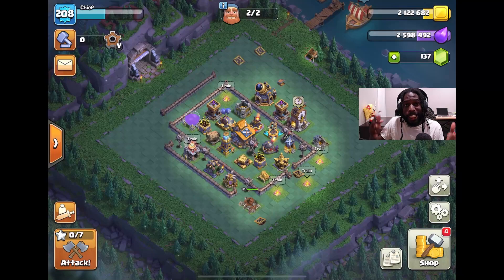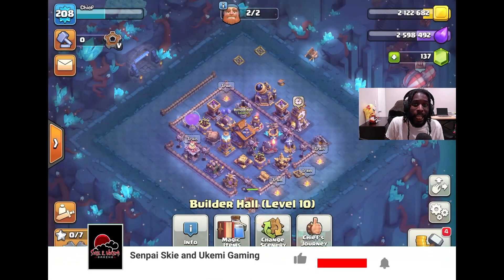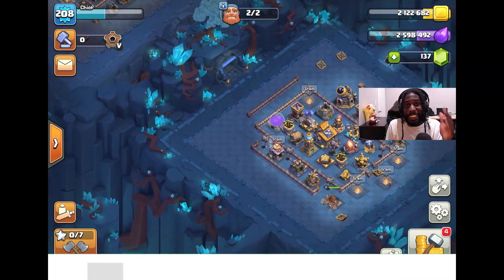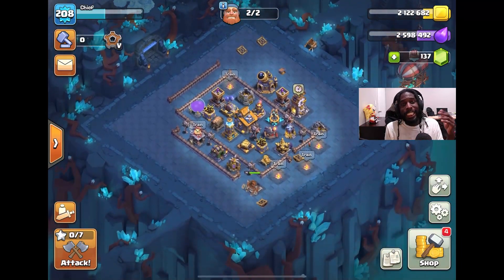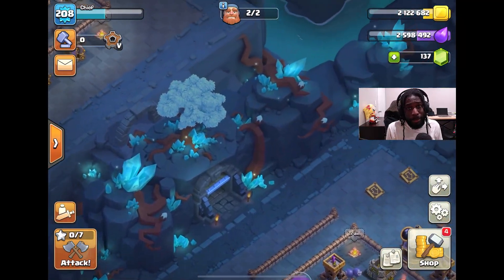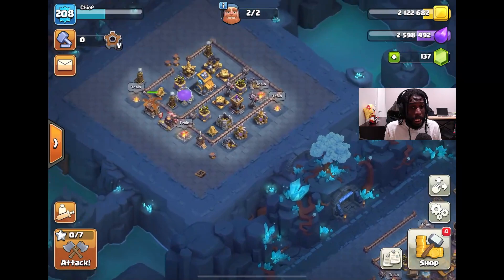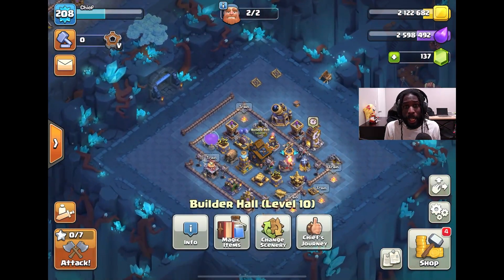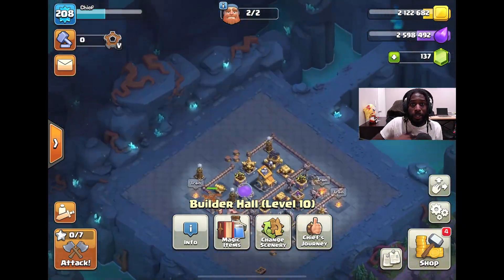OMG! THE FIRST EVER!!! | COC BUILDER BASE ITS HERE | COC NEW SCENERY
OMG the first ever BB scenery, bruh this the first one ever omg. check out this coc builder base its here, dont miss out on this coc builder base scenery. coc update, this is a coc update 2023. this is the new clash of clans scenery, first the BB its a coc new scenery. excited for this first clash of clans builder base scenery. its the new builder base scenery, out for the coc new update. make sure to get the coc new scenery update for your clash of clans builder base. its the first ever builder base scenery, enjoy the new coc scenery. omg new coc scenery, new clash of clans hero skin, new hero skin, th 15 attack, best th 15 attack, th 15, th15 attack strategy. hope you enjoyed this video will see you guys in the new one im out.